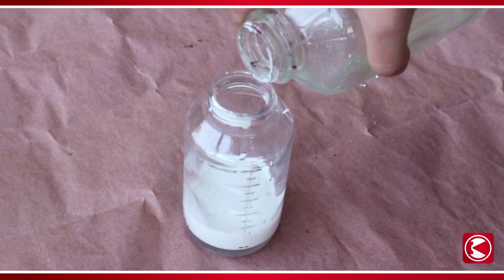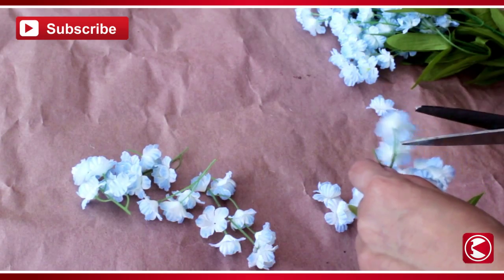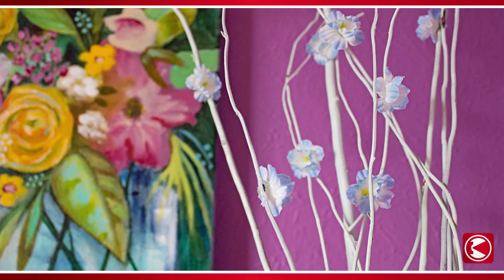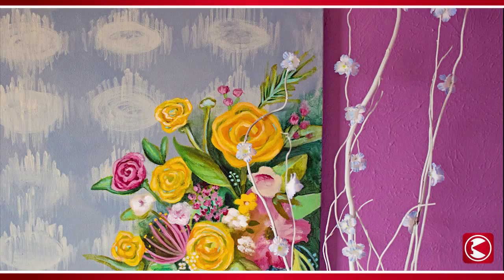Preval's Maker Minute: Flowering Branches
Make flowering painted vines in as many color combinations as you'd like, using the Preval Sprayer.

MATERIALS ...
* Branches and floral - Hobby Lobby